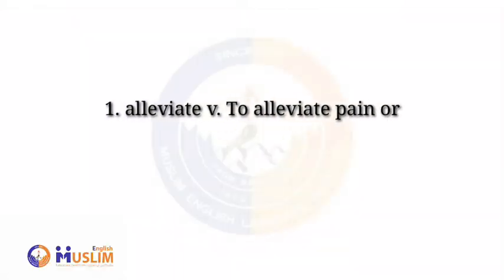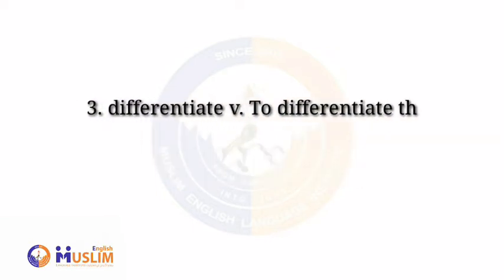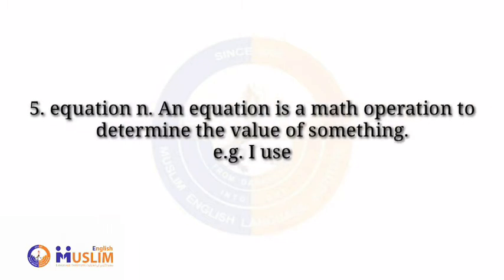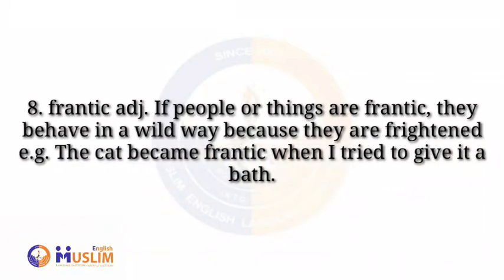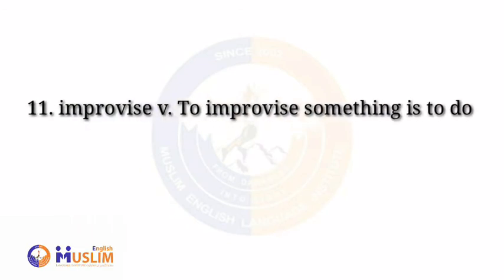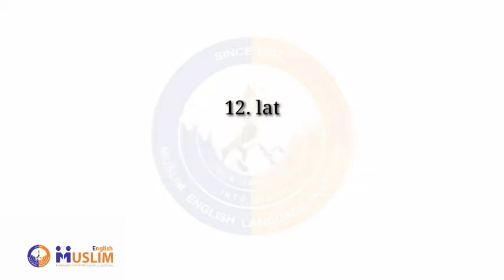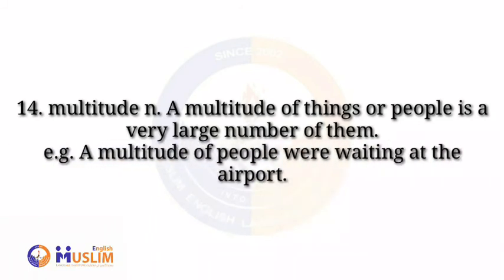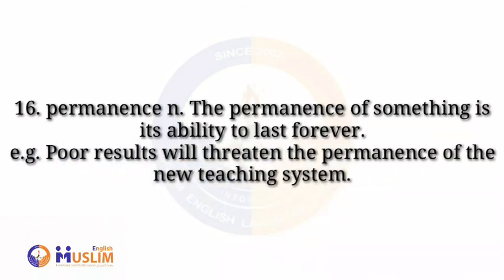Vocabulary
❇️ Vocabulary Lesson

👉 Direction:
Listen to the translation of the words, repeat them and listen to the examples.

1. alleviate v. To alleviate pain or suffering means to make it less intense or severe.
e.g. She needed something to alleviate the pain in her back.

2. astrology n. Astrology is the study of the stars in the belief that they influence people’s lives.
e.g. Jack, who studies astrology, believes that the stars can predict the future.

3. differentiate v. To differentiate things or people is to show the difference between them.
e.g. It was hard to differentiate between the identical twins.

4. disrupt v. To disrupt something or someone is to prevent them from working.
e.g. The loud crash disrupted the class lecture.

5. equation n. An equation is a math operation to determine the value of something.
e.g. I used the Pythagorean theorem to solve the equation.

6. err v. To err means to make a mistake.
e.g. The pilot erred in his estimate of the time it would take to make the trip.

7. erroneous adj. When something is erroneous, it is incorrect or only partly correct.
e.g. The child held the erroneous belief that time machines were real.

8. frantic adj. If people or things are frantic, they behave in a wild way because they are frightened
e.g. The cat became frantic when I tried to give it a bath.

9. hull n. The hull of a boat or tank is the main body of it.
e.g. After the wreck at sea, the ship’s hull was the last part to sink.

10. inadvertent adj. When an action is inadvertent, it is done without realizing what you are doing.
e.g. She made an inadvertent error when she knocked over the nail polish.

11. improvise v. To improvise something is to do it with whatever is available or without planning.
e.g. There was no meat for the pizza, so we improvised with what was in the fridge.

12. latitude n. The latitude of a place is its distance from the equator.
e.g. The device was able to tell the traveler his exact latitude.

13. mariner n. A mariner is a sailor.
e.g. The old mariner used his telescope to find the shore.

14. multitude n. A multitude of things or people is a very large number of them.
e.g. A multitude of people were waiting at the airport.

15. nuisance n. A nuisance is a person or thing that is annoying or causes a lot of problems.
e.g. The teenager considered her noisy little brothers to be quite a nuisance.

16. permanence n. The permanence of something is its ability to last forever.
e.g. Poor results will threaten the permanence of the new teaching system.

17. revolve v. To revolve around something is to keep it as the main feature or focus.
e.g. My life revolves around sports.

18. soothe v. To soothe means to calm someone who is angry or upset.
e.g. The mother soothed her crying baby by rocking him in her arms.

19. stranded adj. If someone is stranded, they are prevented from leaving a place.
e.g. When the plane left, my sister and I were stranded in China.

20. volatile adj. When something is volatile, it is likely to change suddenly and unexpectedly.
e.g. The volatile volcano might explode at any moment.